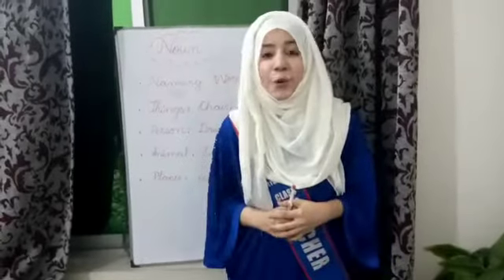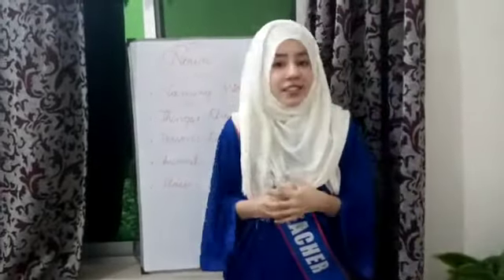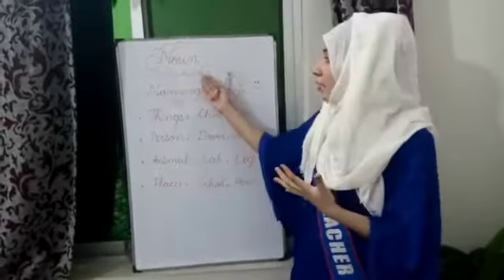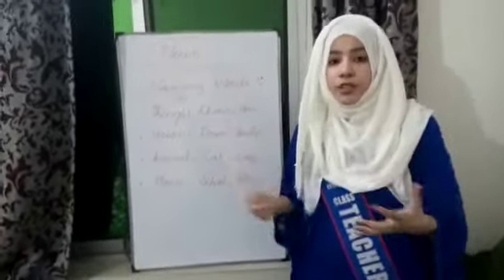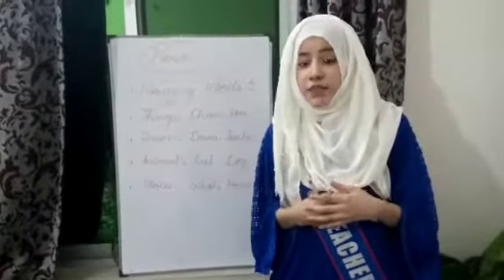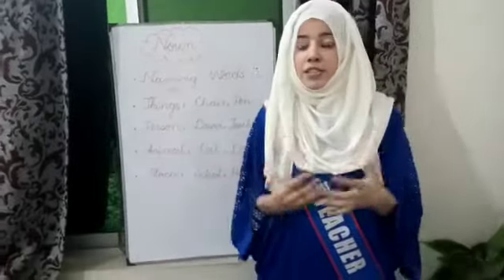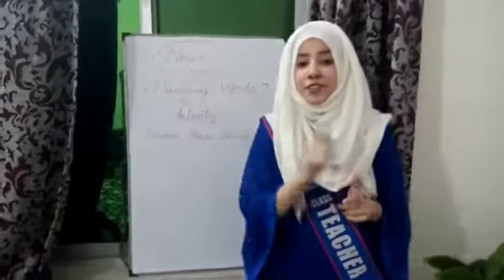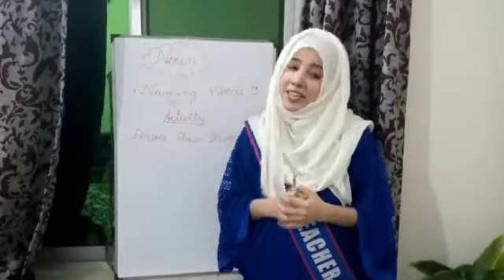Class 2 English | Nouns | ALS Education Next | 22 Years of Excellence